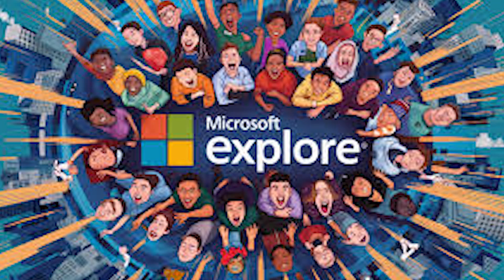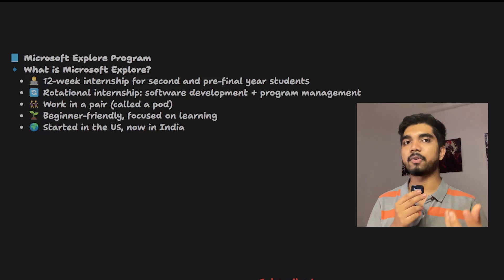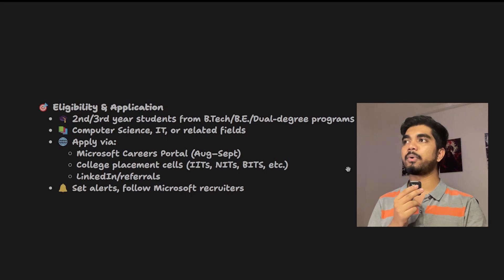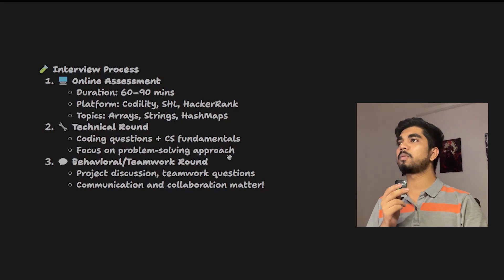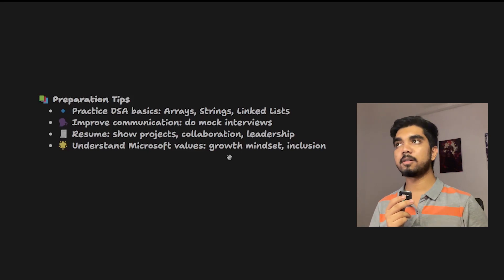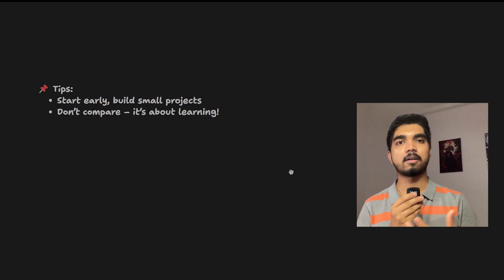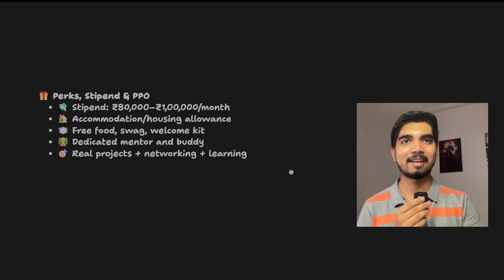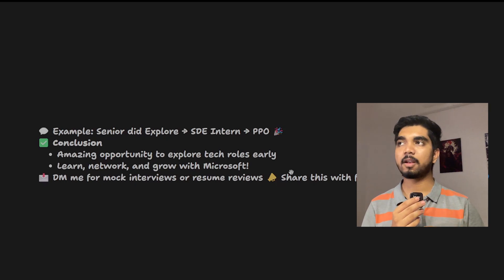Microsoft explore Program in place of Microsoft Engage | Application Start Dates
Microsoft is Hiring Data Science Interns!! - Role: Data Science Intern - Are you a second-year student passionate about data ...

🔵Timestamps:
0:00 Intro
1:00 What is Microsoft Explore Program
2:06 Eligibility Criteria and Application
3:22 Interview Process
4:54 Preparation Tips
6:00 Myths vs Reality
7:58 Perks, Stripen and PPO
9:02 PPO Chances
9:54 Outro

Keyboard & Mouse Pad
Keyboard & Mouse Combo
Ear Buds
Best type C adaptor

🔵Furniture:
Monitor Table Stand

NOTE:
All the revenue of affliate income goes to well being of needy people.

Sub count: 15K( If you're reading this, comment “social media”)

AarshPatel
Aarsh30
aarsh.30
arsh.30
arsh patel
microsoft internship for 2nd year students
how to apply pm internship program 2025
internship for btech students
microsoft ai skills fest